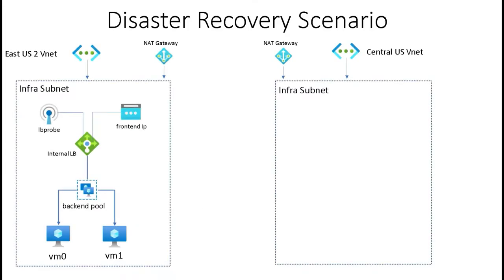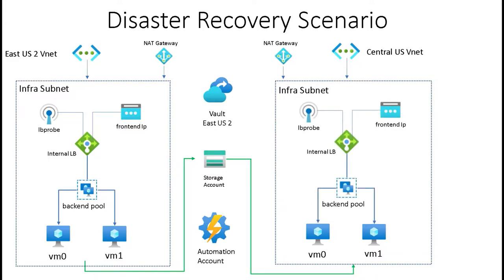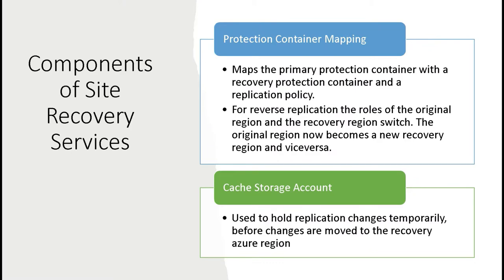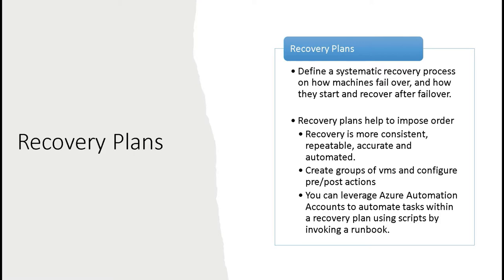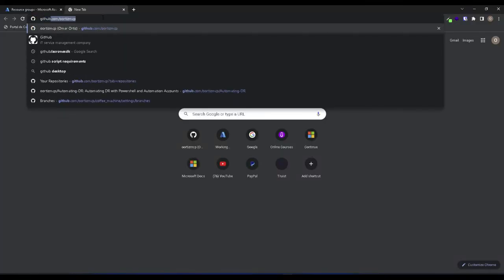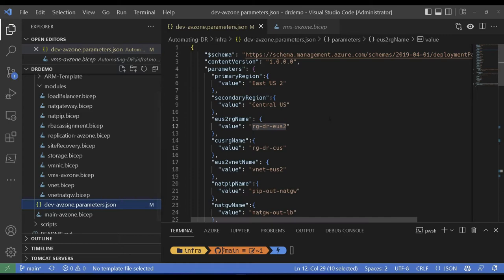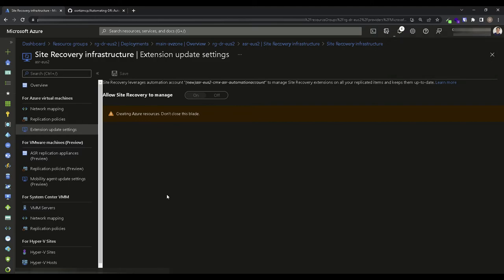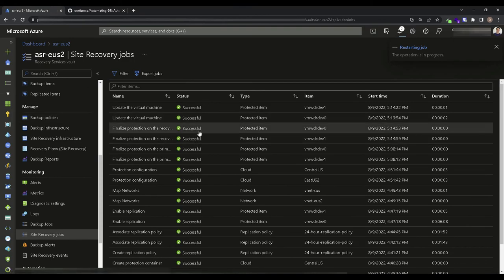Automating Disaster Recovery with Powershell P.1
Learn how to automate Disaster Recovery with Powershell and Automation Accounts